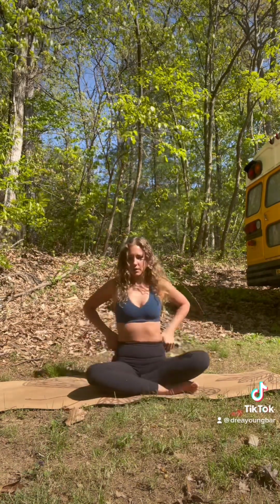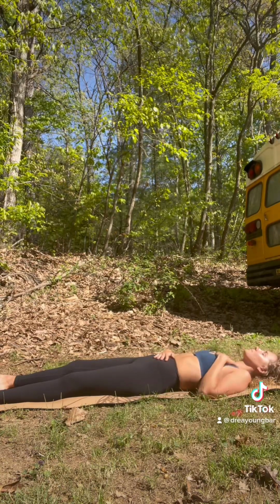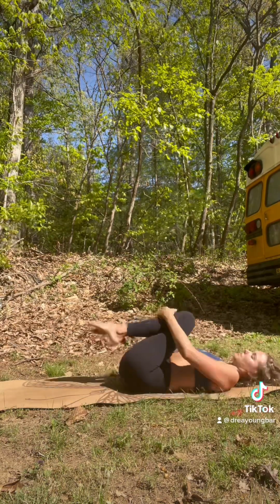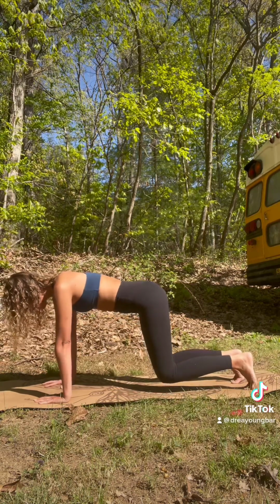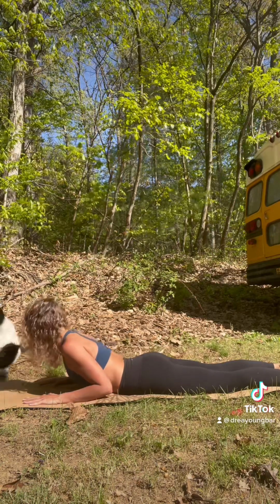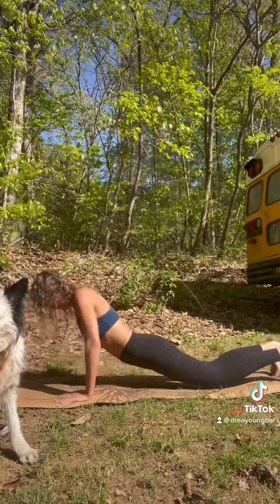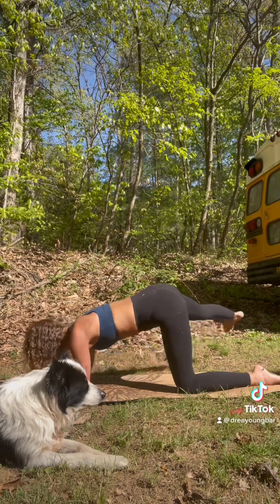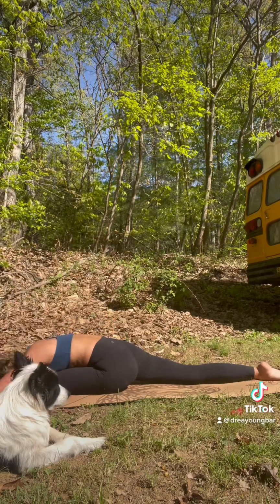Outside yoga practice yoga flow with Zoey dog